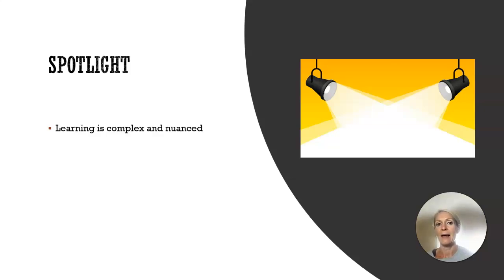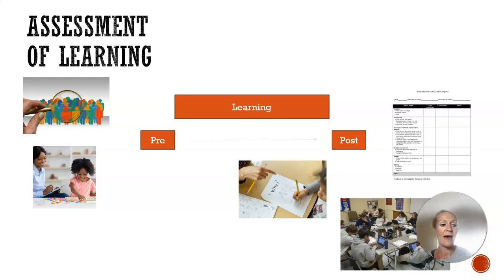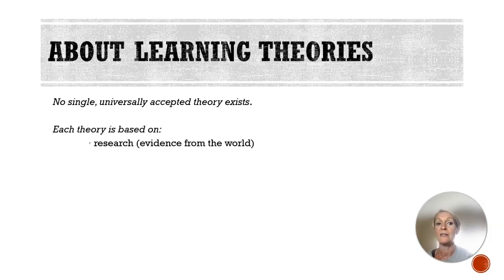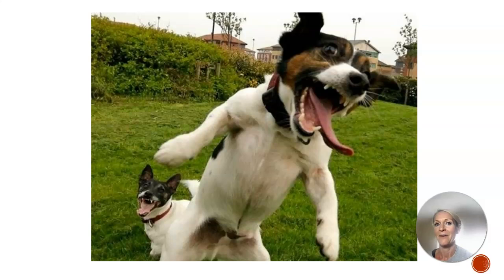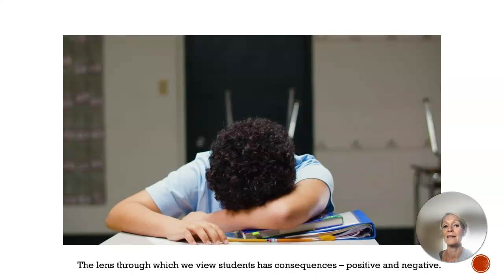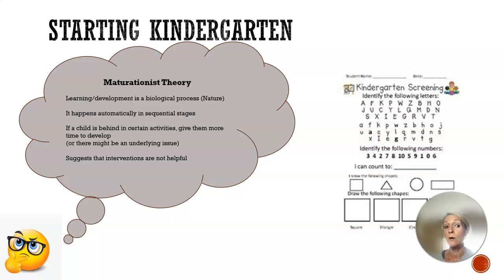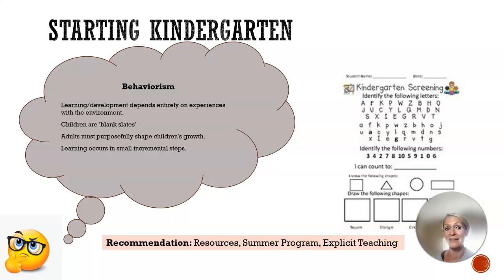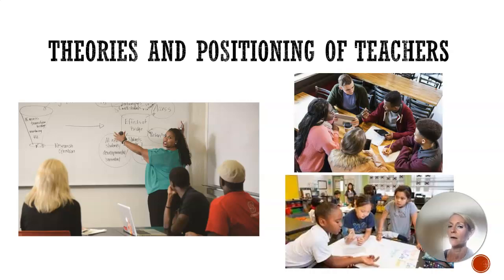Spotlight Video: Learning Theories